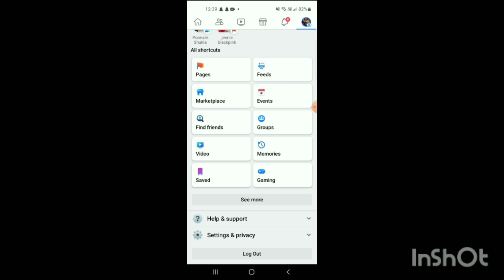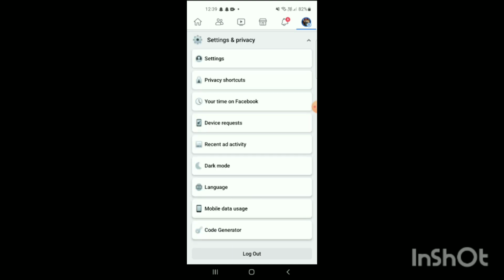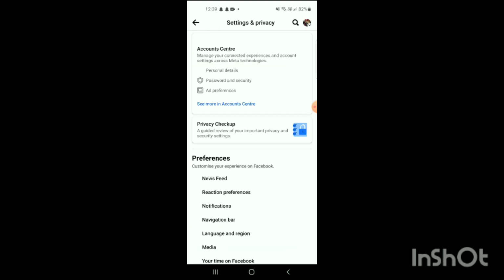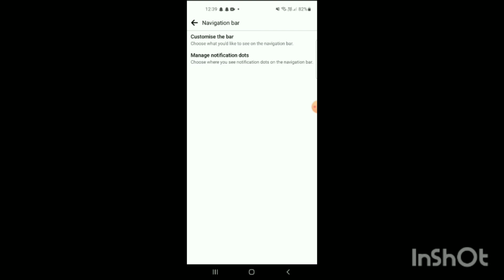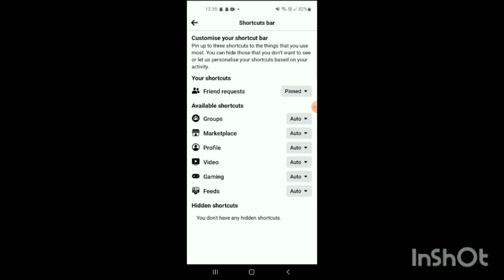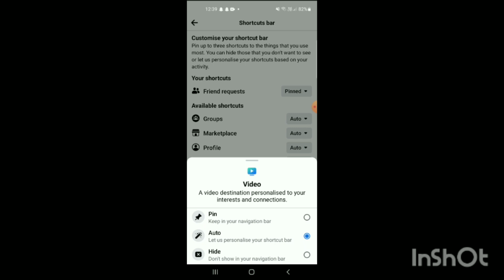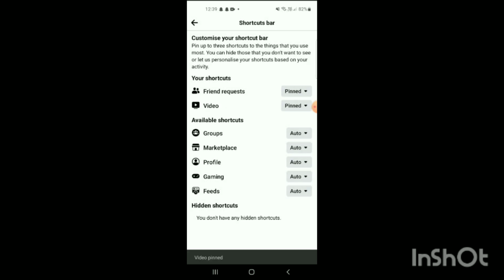How To Fix Facebook Video Icon Missing - Full Guide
Are you struggling with a missing video icon on Facebook? Whether it's disappeared from your posts or chat options, our comprehensive guide, "How To Fix Facebook Video Icon Missing," is here to help! Follow our step-by-step tutorial to diagnose and resolve this common issue.

Don't let a missing video icon hinder your Facebook experience! Click the play button to watch "How To Fix Facebook Video Icon Missing" and get back on track today!